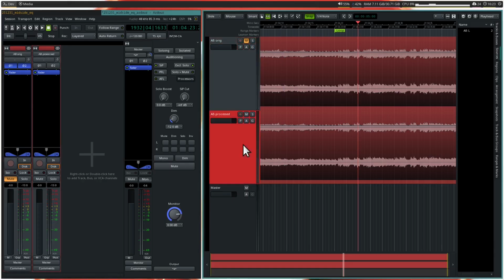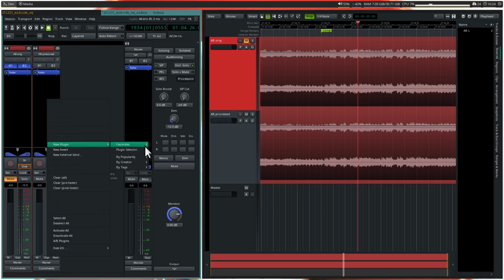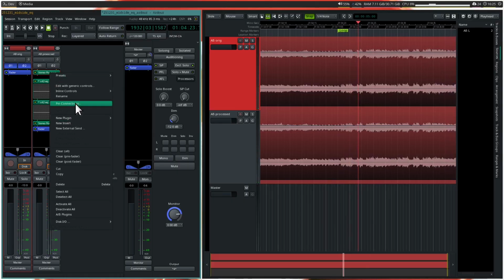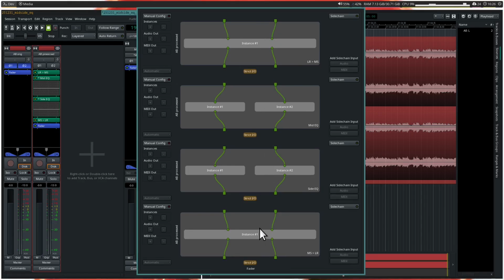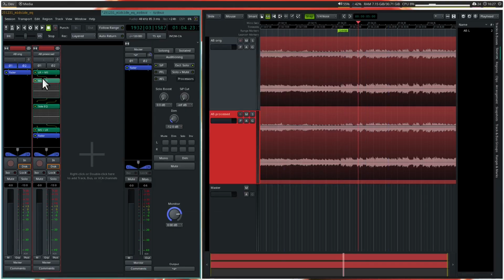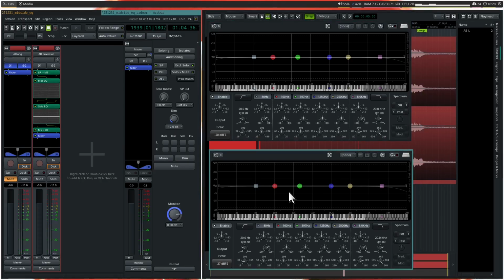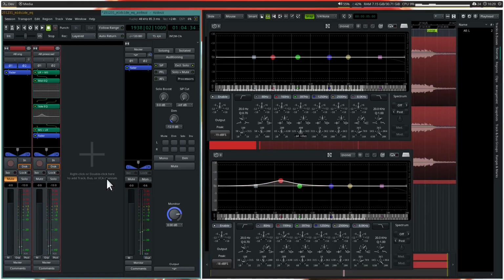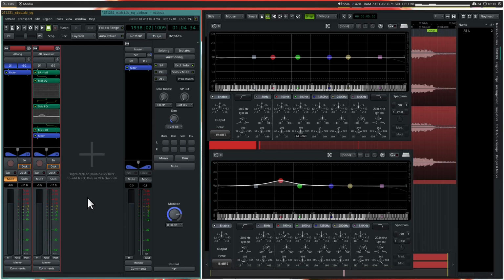Demonstrating mid/side EQ with open source plugins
In the open source professional audio realm, we often find ourselves wanting to use some of the cool tools that the rest of the world uses. While this is true more in pop music than in classical, some of the processings plugins are also helpful in mixing acoustic music. Such is the case with mid/side EQ.

In the following video, I demonstrate how to combine existing open source plugins to accomplish mid/side EQ on a recording of a chamber orchestra captured with a spaced pair of omni mics.

## Hardware
- 2 x Schoeps MK2H
- Cranborne 500R8 w/Camden 500 preamps
- Behringer UMC1820

## Software
- Ardour 8
- Harrison Mixbus 10

## Plugins
- x42-eq parametric equalizer
- Stereo routing